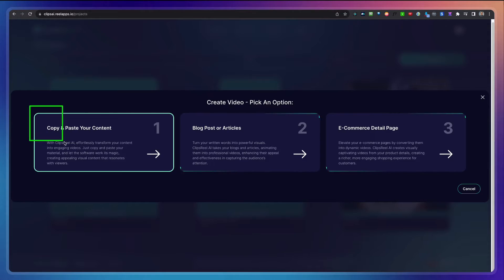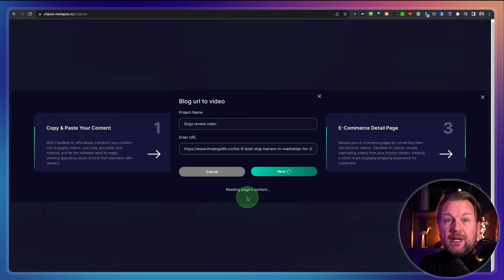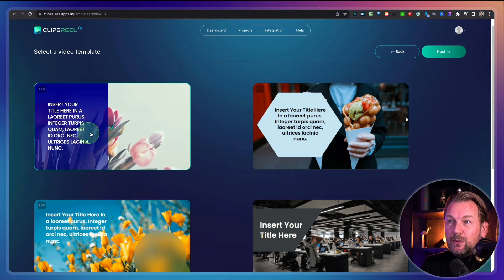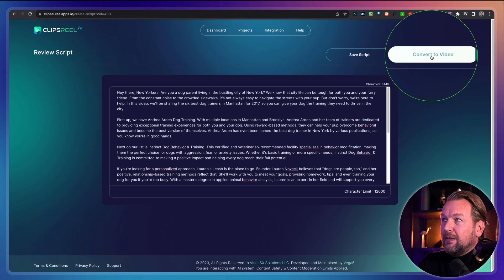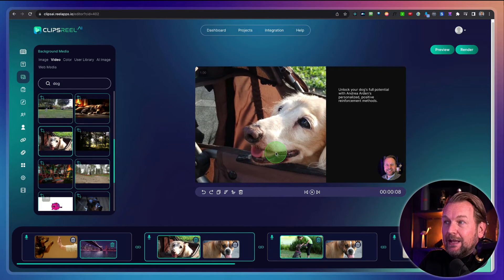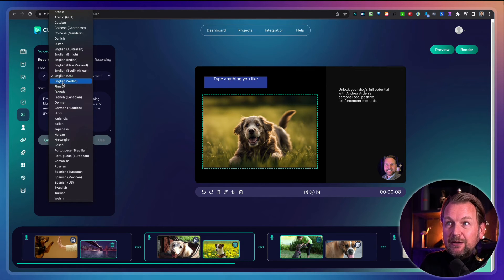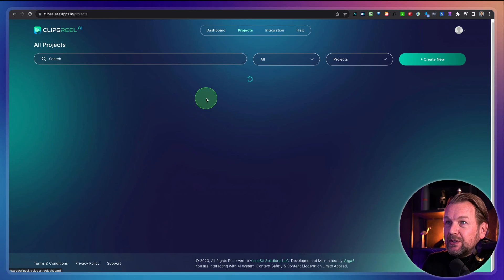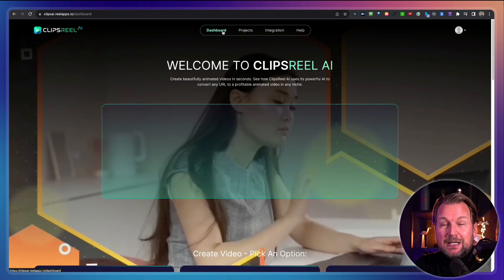ClipsReel Ai Review - Turn ANY URL Into A Video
ClipsReel Ai Review Review & Bonuses

With Clipsreel Ai, you can effortlessly transform websites, URL's, or your own input text into captivating videos that will captivate and engage your audience.

One of the standout features is the ability to add your own AI talking head to the video. Simply provide a profile picture, and the software will generate a lifelike talking head that will bring your video to life.

But that's not all - ClipsreelAi takes care of the scriptwriting process for you. With just a few clicks, video scripts will be generated based on the content you provide. No more staring at a blank screen, struggling to find the right words. ClipsreelAi does the heavy lifting so you can focus on creating amazing videos.

And let's not forget about the visuals. The software automatically scrapes images from the URL's you provide. No need to spend hours searching for the perfect images - it does it all for you, saving you time and effort.